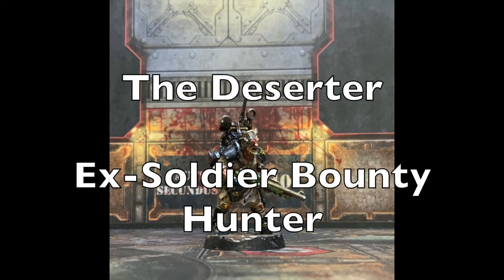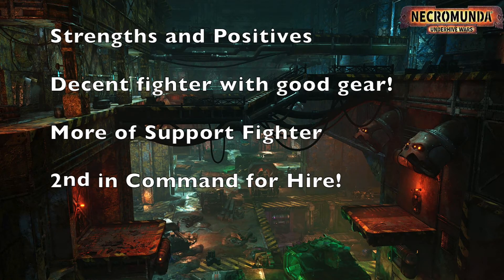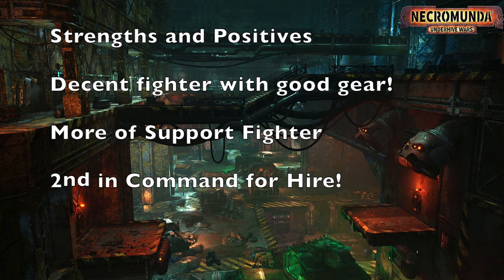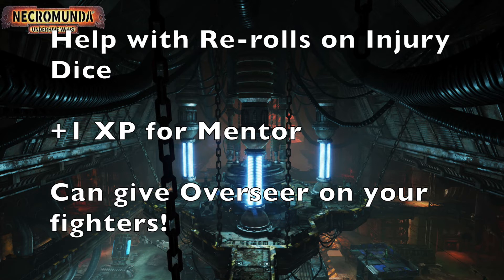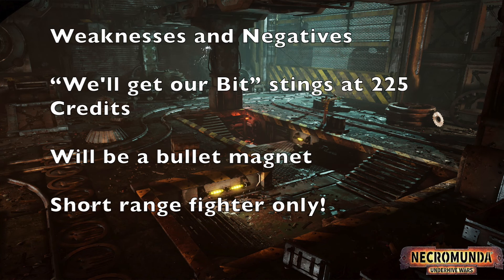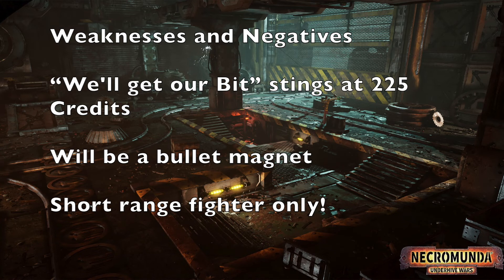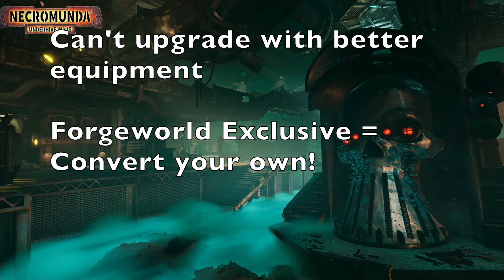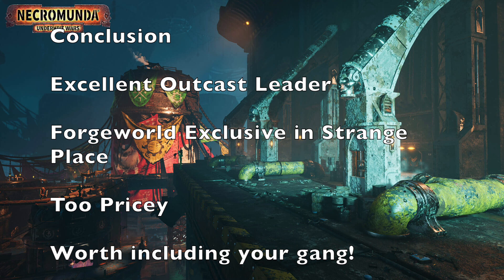The Underhive's Most Wanted: The Deserter Dramatis Personae Analysis Necromunda 2023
Welcome to “The Underhive's Most Wanted”, a series dedicated to the analysis of the Dramatis Personae fighters in Games Workshop's Necromunda.  We will discus the character's rules, equipment, strengths, weaknesses, positive game play impact, negative game play impact, and other critical information to help you to dominate in your next campaign of Necromunda.

On this episode we will discuss the Deserter, Ex-Soldier Bounty Hunter and Dramatis Personae

On this channel we feature the following Miniatures War Games:
Mordheim
Necromunda
Necromunda:  Ash Wastes
Blood Bowl
Kill Team
Warcry